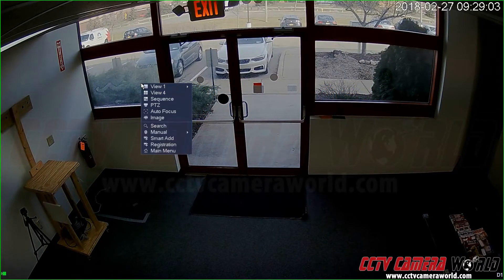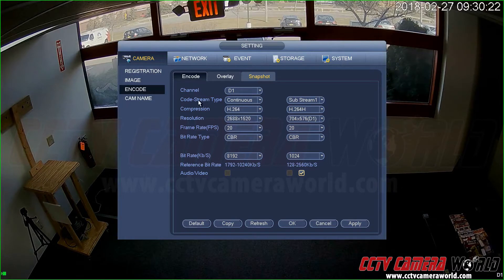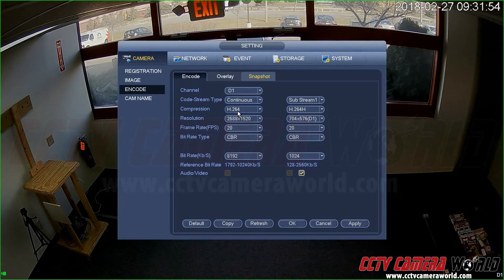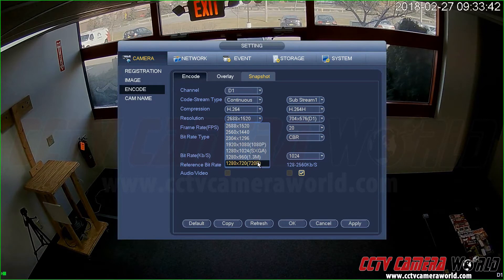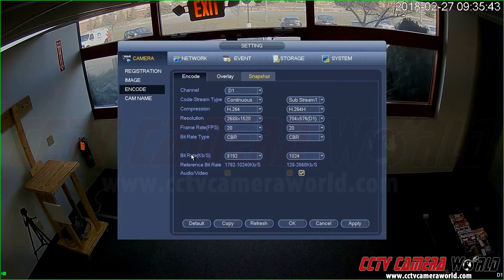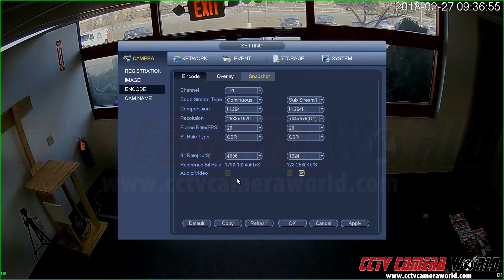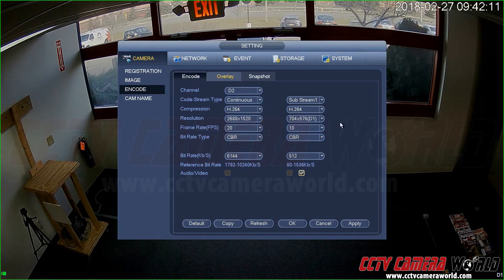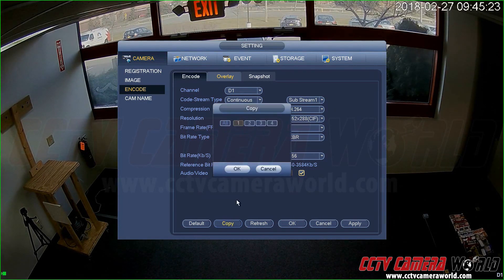How to Set Camera Encoding Resolution on your Security System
In this video you will learn how to set individual camera encoding settings in the DVR or NVR that is part of your security camera system purchased from CCTV Camera World.